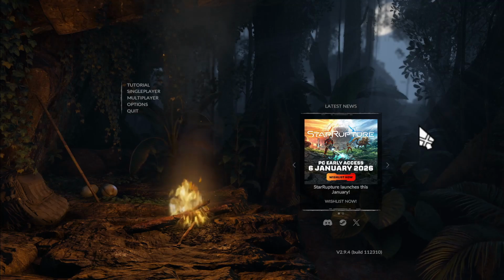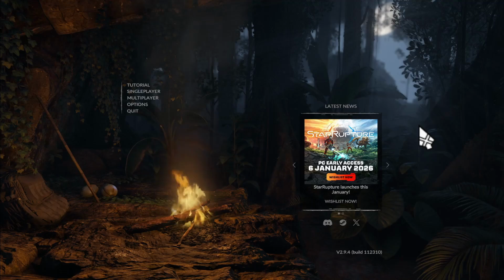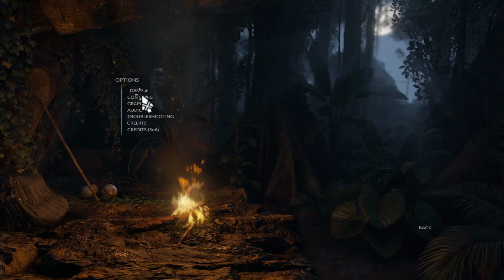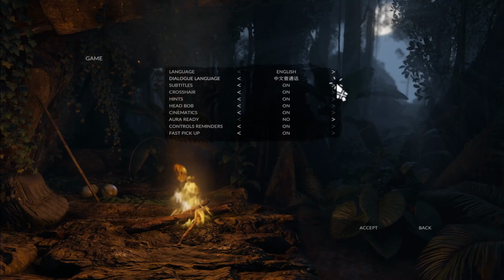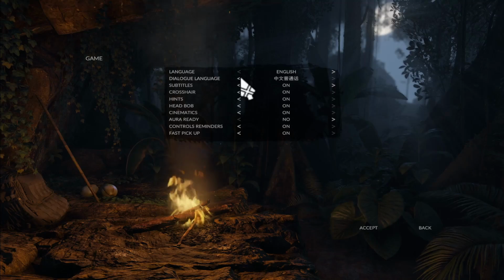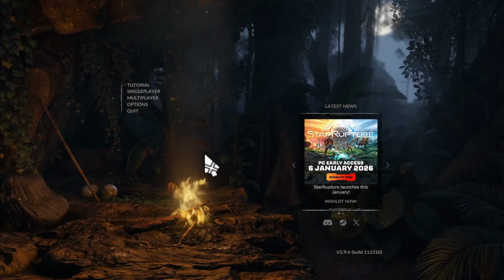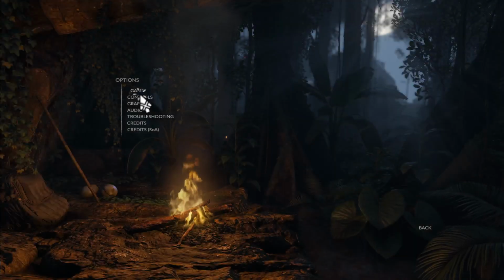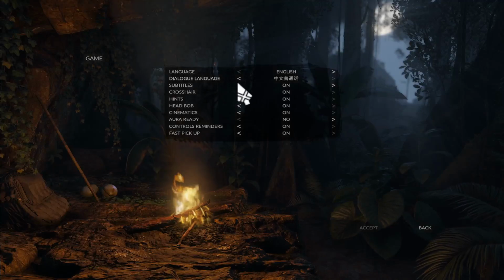How to Switch Audio Language in Green Hell PC 2026?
Want to play Green Hell in your preferred language? Changing the audio language in Green Hell on PC is super easy! In this step-by-step tutorial, I’ll show you exactly how to switch your in-game voice and dialogue to any supported language. Perfect for players who want a more immersive survival experience.